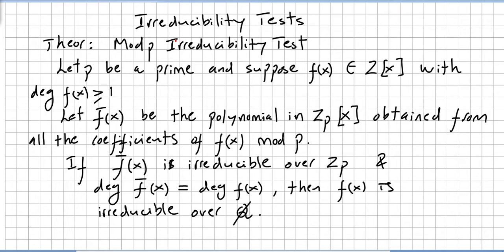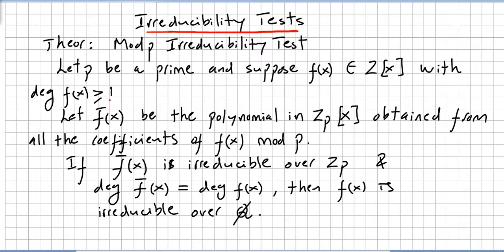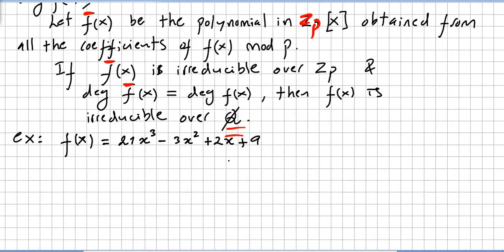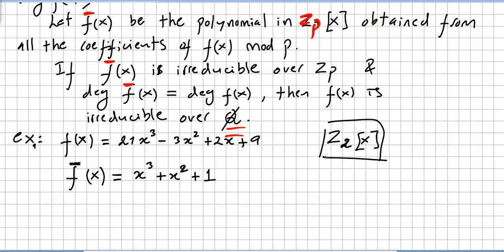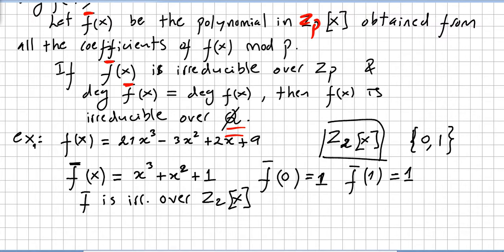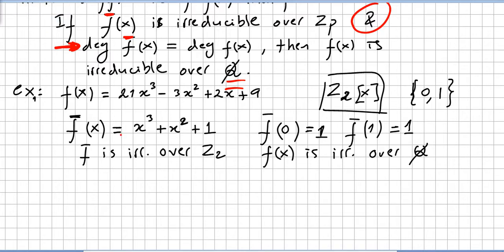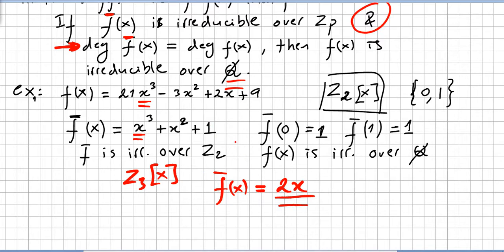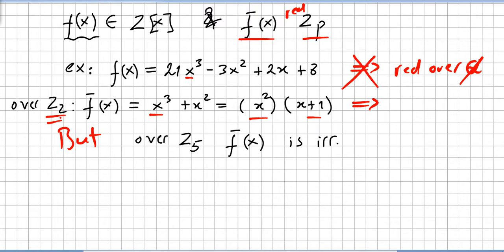Group Theory 79, Irreducibility Test, Mode p Irreducibility Test